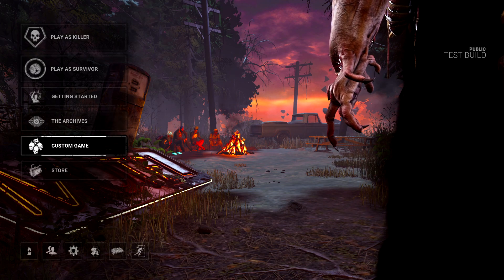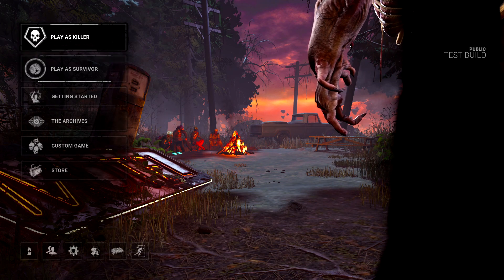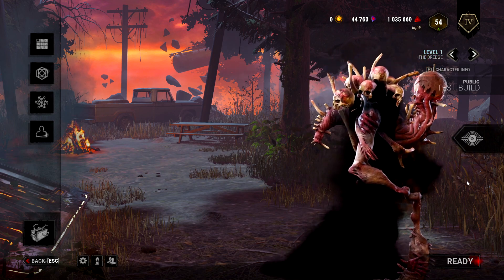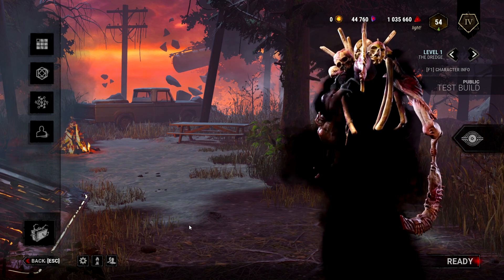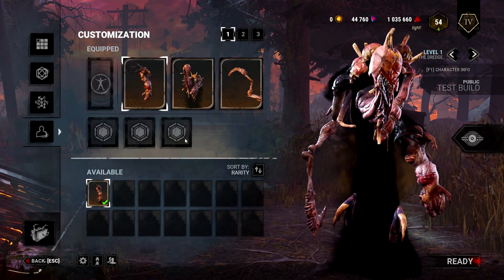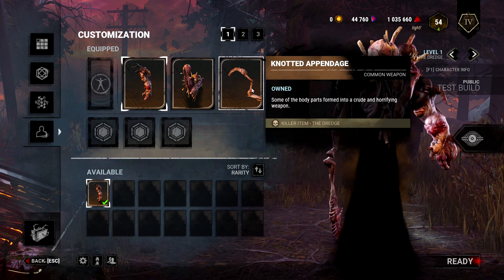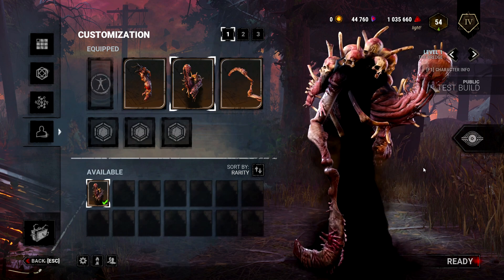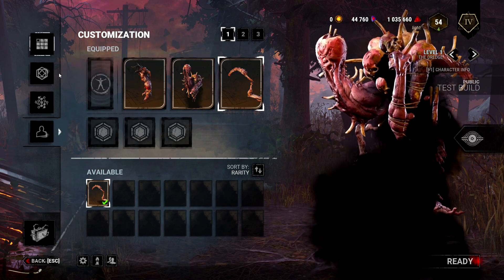A Look At The New Killer The Dredge! And New Survivor Haddie Kaur!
Dead by daylight added new things
How do you guys feel about these new characters?